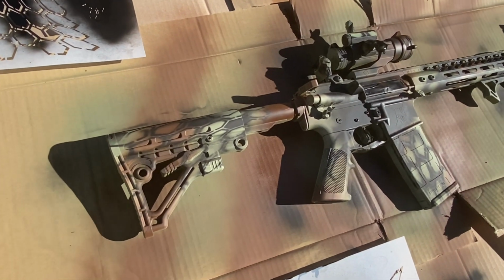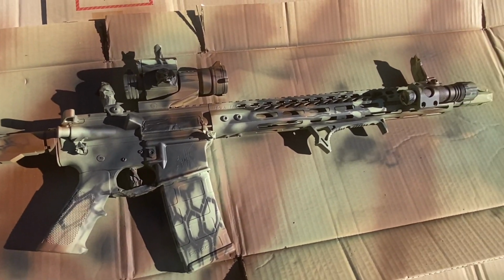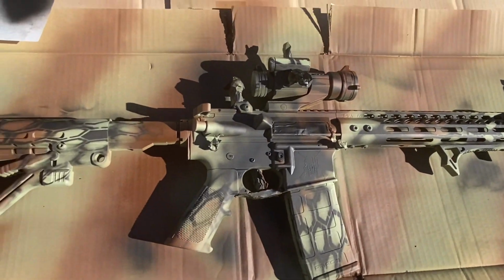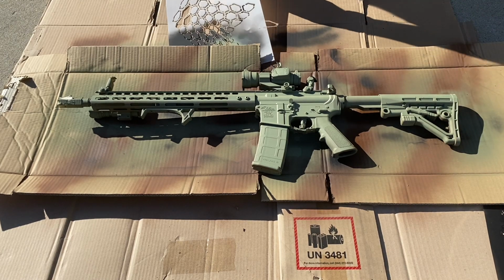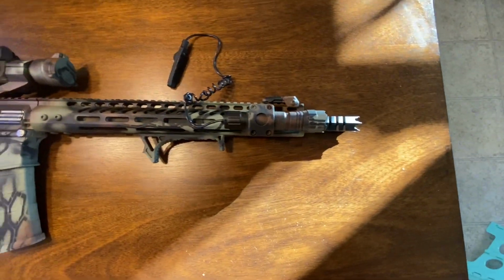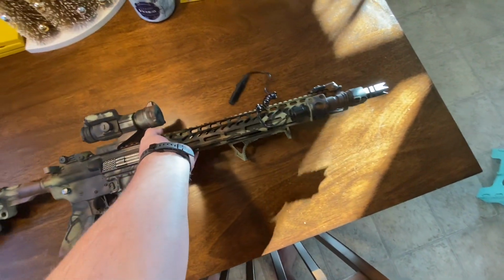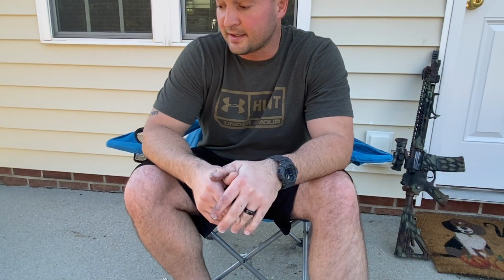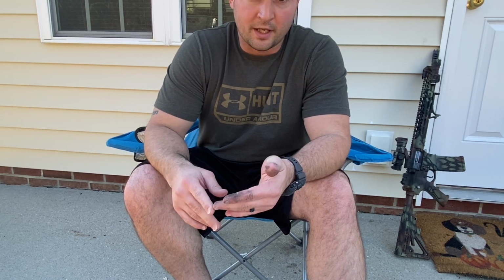Painting your AR-15‼️ Part 2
Slapping some rattle can paint on the AR15